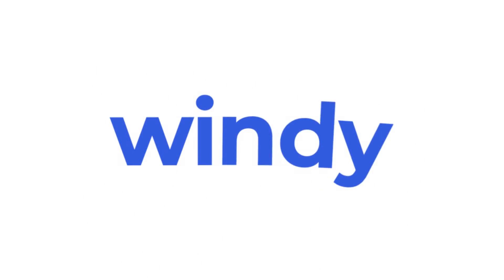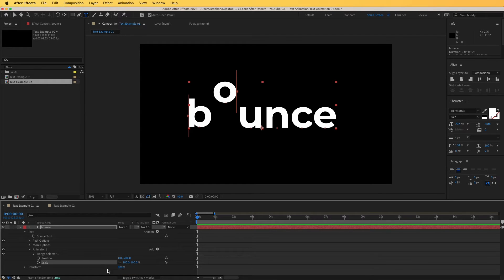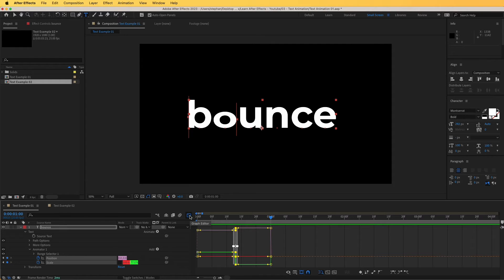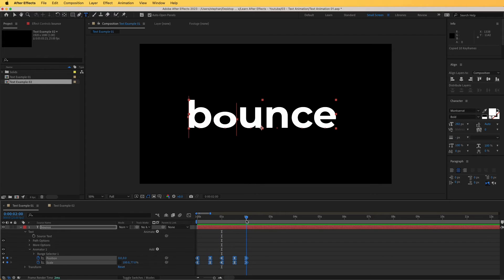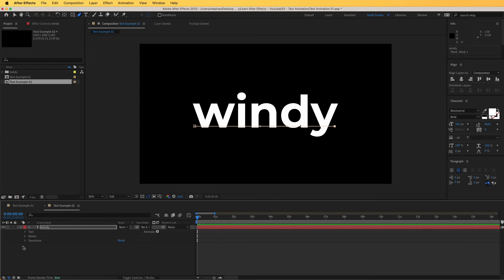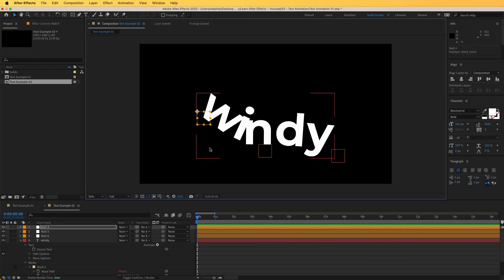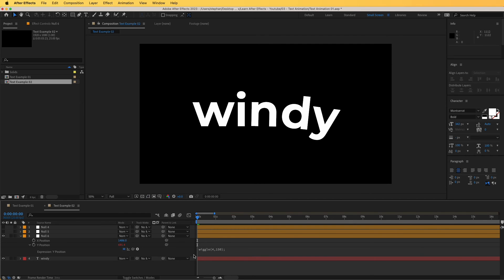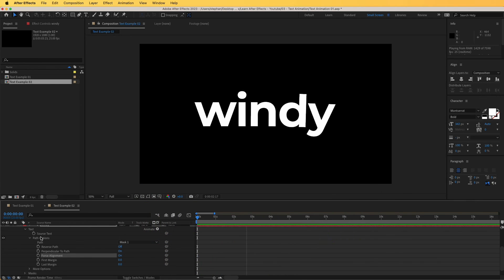EASY! After Effects Text Animation! After Effects Tutorial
Are you tired of plain and unremarkable text in your videos? Look no further than this tutorial on adding life to your text with After Effects! Our comprehensive guide will take you step-by-step through various techniques for creating stunning text animations, from basic movements to more advanced effects. By the end of this tutorial, you'll have the skills to transform your text from boring to brilliant, and create eye-catching videos that truly stand out. Don't settle for plain text – learn how to make it come alive with After Effects!

Learn more about smooth bouncy text animation in after effects - after effects tutorial. Try this Text Animation technique in After Effects by following this easy tutorial. In this Ae Video Tutorial we will explore 2 simple text animation techniques that will change the way you animate text in After Effects.

Text and title animation in adobe after effects is such a fundamental feature. In this video we show how you can achieve these 2 looping title effects. Simply use this on different text to really bring your animation to life!

The video is presenting smooth bouncy text animation in after effects - after effects tutorial but also try to cover the following subject:
- smooth bouncing text animation in after effects
- text animation tutorial after effects
- looping text animation in after effects

What we will learn:
0:35 - How to Animate a Single Character in Text by Isolating Characters
2:00 - Creating a Bounce Animation in After Effects
2:46 - Refining Your Animations with the Graph Editor in After Effects
5:00 - How to Use the Move on Path Text Tool for Animated Text Effects
6:09 - Creating Nulls from Paths in After Effects for Precise Animations
7:15 - Animating with a Wiggle Expression in After Effects to Create Dynamic Text Effects